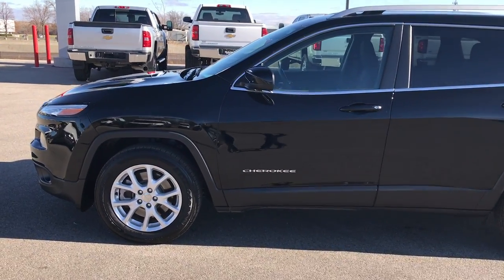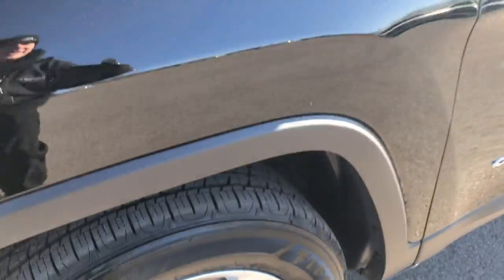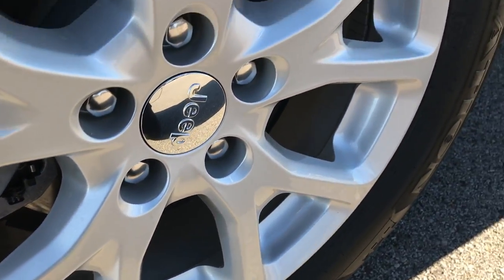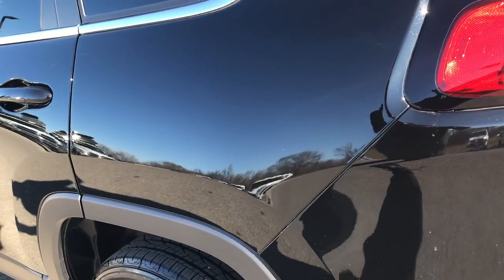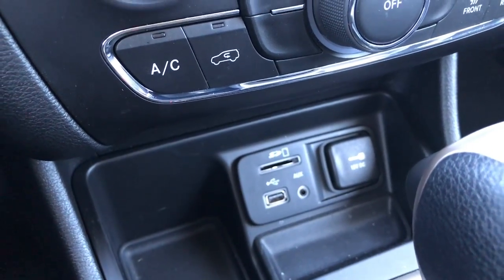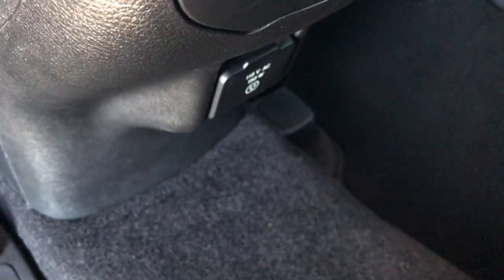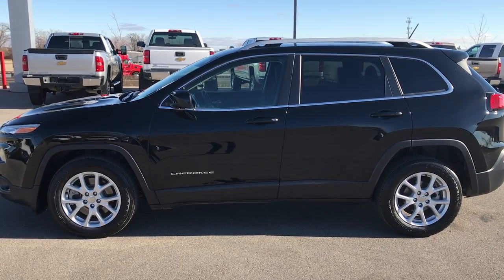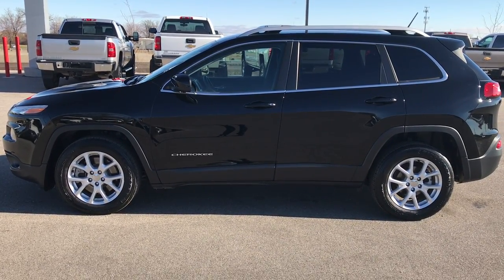2017 USED JEEP CHEROKEE LATITUDE BRILLIANT BLACK WALKAROUND $19,499 SOLD! 7J221A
STOCK: 7J221A
PRICE: $19,499
MILES: 5,192
MAKE: JEEP
MODEL: CHEROKEE
VIN: 1C4PJLCB0HW641331

1 Owner! Clean Title History! 2.4 Liter I4 Engine, 184 Horsepower, Latitude Package, 9-Speed Automatic Transmission, Automatic Transmission Center Console Shifter, Front Wheel Drive FWD, Reverse Backup Camera Rearview Camera, Driver Seat Height Adjuster, Black Ebony Cloth Seats, Passenger Seat In-Seat Storage, Bucket Seats, 2nd Row Bench Seating, Power Mirrors, Electronic Stability Control Traction Control ESC, Firestone Destination LE 225/60 R17 Tires, Factory Alloy Rims Premium Wheels, Four Wheel Disc Brakes, Active Dual Xenon Headlights, Fog Lights, HID High Intensity Discharge Headlights, LED Running Lights, Chrome Tipped Exhaust, 5.0 Touchscreen Uconnect Radio, AM / FM Radio Tuner, U Connect Hands Free Bluetooth Hands-Free Phone System Blue Tooth, Auxiliary MP3 Jack Portable Audio Connection, SD Card Slot, USB Jack Portable Audio Connection, Keyless Entry System, Manual Raise Rear Gate, Rear Window Defroster, Adjustable Height Seatbelts, Driver and Passenger Front Air Bags, L.A.T.C.H. Child Safety System, Side Curtain Air Bags SRS Safety Restraint System, 2nd Row Power Windows, Multi-Function Steering Wheel Controls, Compass, Outside Temperature Display and Mileage Display, Fold Down Rear Seats, Factory Floormats, Air Conditioning AC, Cruise Control, Power Locks, Power Windows, Automatic Headlights Autolamp, Tilt/Telescope Steering Wheel, 115V / 150W Auxiliary Power Outlet, 3 Year / 36,000 Mile Remaining Factory Bumper to Bumper Warranty, Whichever comes first, 5 Year / 60,000 Mile Remaining Powertrain Factory Warranty, Whichever comes first, Diamond Black Crystal Pearlcoat, One Owner! Clean Autocheck! Very very clean inside and out! This is one of the sharpest 2017 Jeep Cherokee suvs we have ever had on our lot! Make your move before this super clean ride is gone!

STOCK: 7J221A
PRICE: $19,499
MILES: 5,192
MAKE: JEEP
MODEL: CHEROKEE
VIN: 1C4PJLCB0HW641331